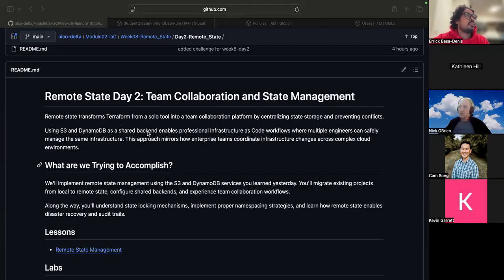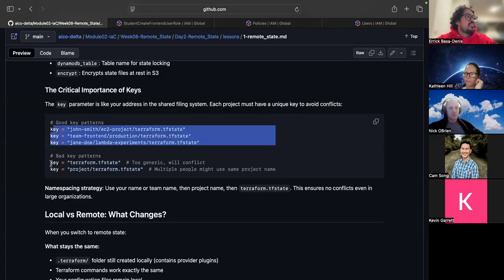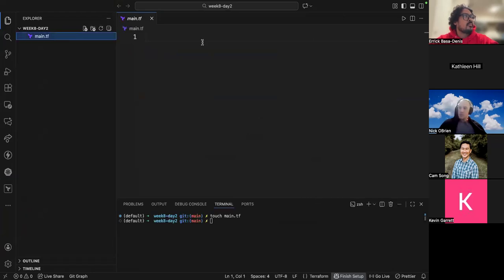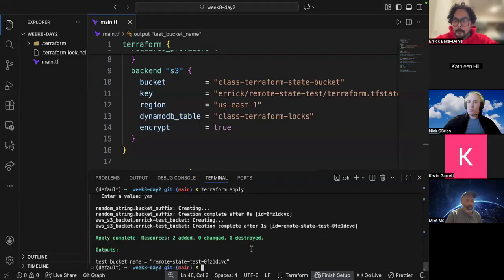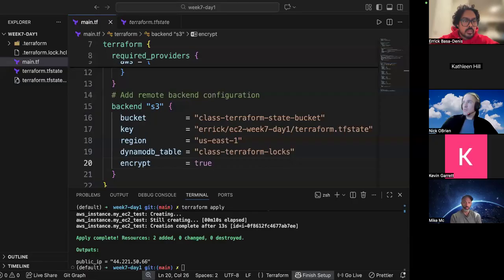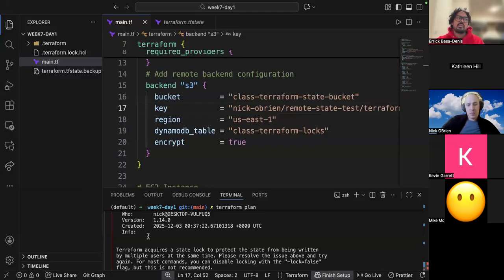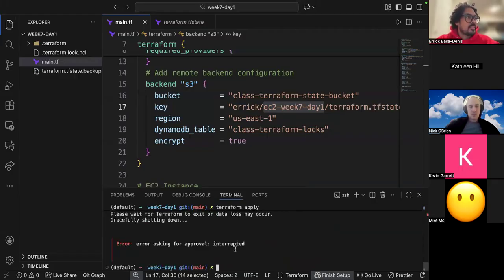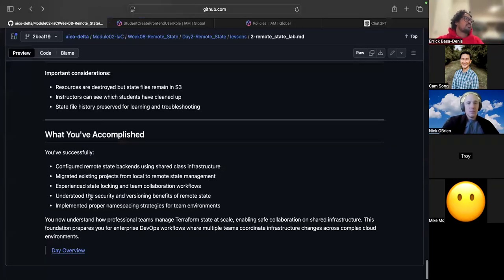W8D2: Team Collaboration and Remote State Management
AICO-Delta-EW

Dec 2nd, 2025

Team Collaboration and Remote State Management